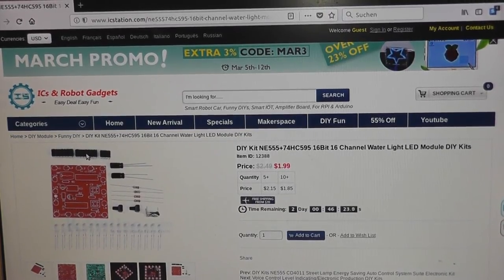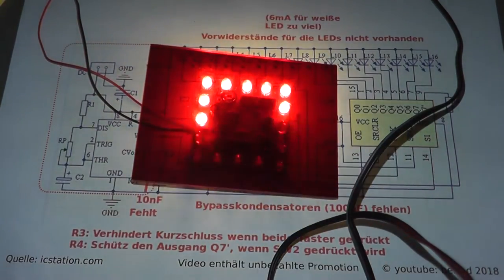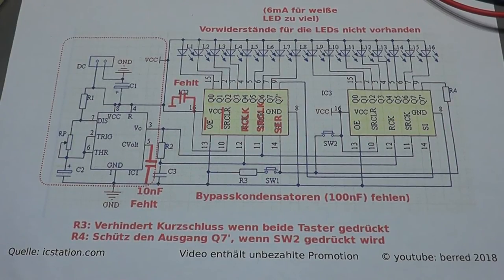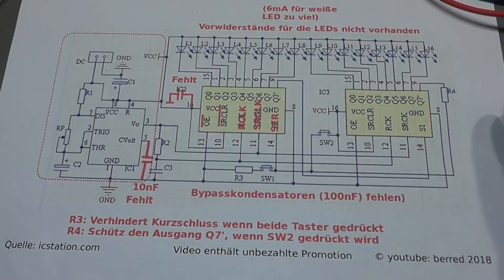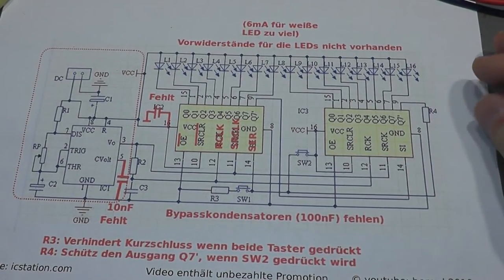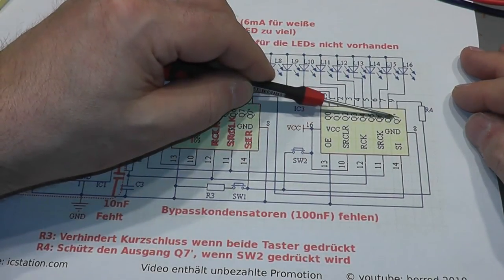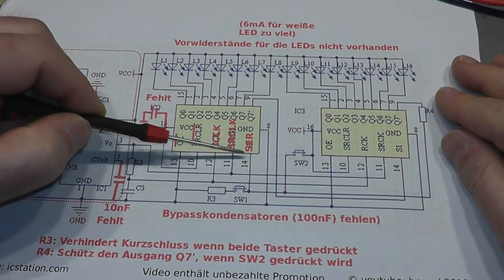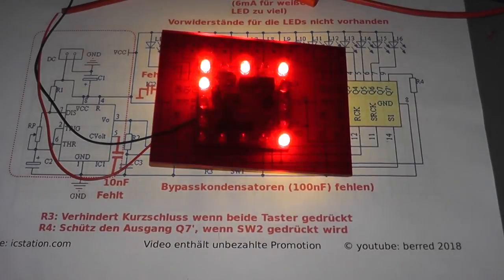ICStation.com 6 Channel Water light kit 12388 (EN)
Here I give you an overview how this kit from icstation.com work. I also explain the circuit with the 555 timer, the two shift registers 595 and the button switchs.